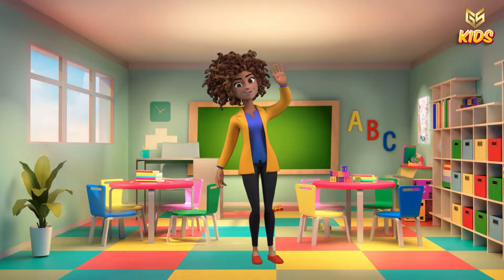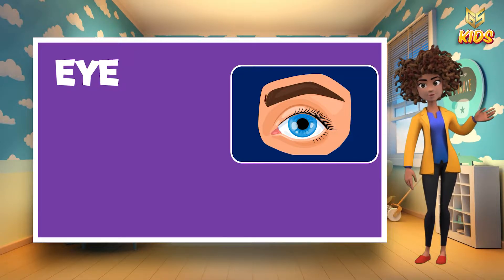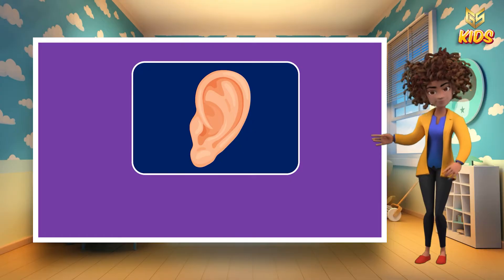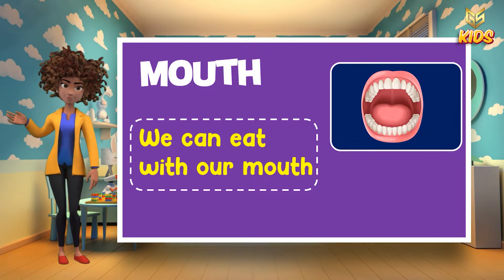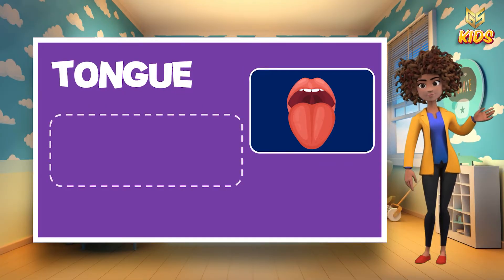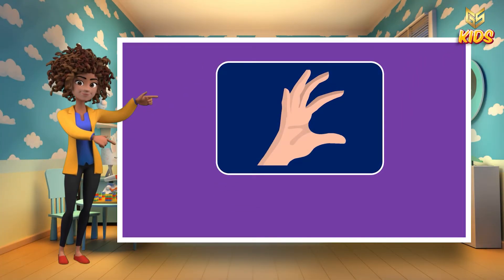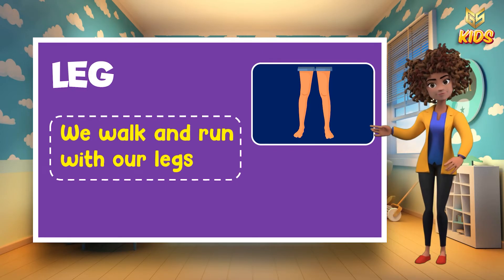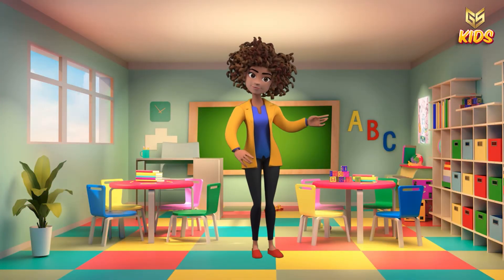Body parts and their uses - UKG - Science - Gyansrota Kids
This video is all about the body parts of a human body and their uses
Children do you know the names of all the body parts and their uses
If not, then this video is for you
This video is very interesting for everyone's kids.
So, check the video to know the names